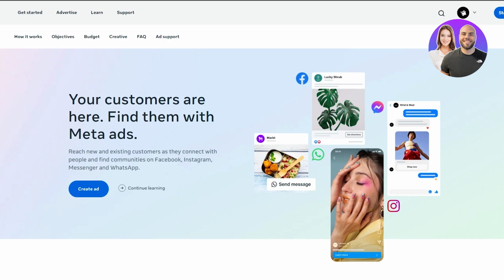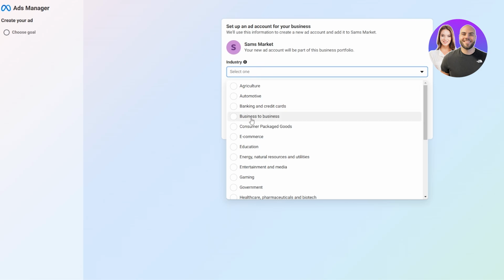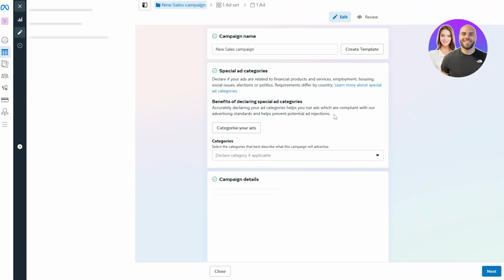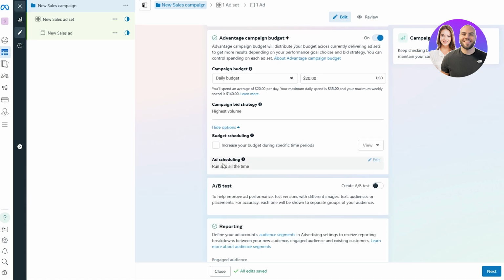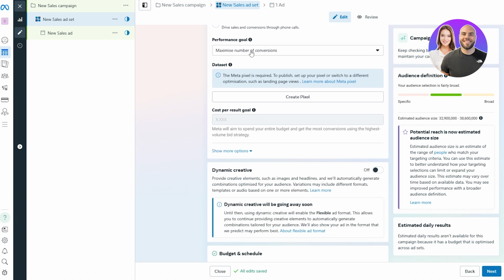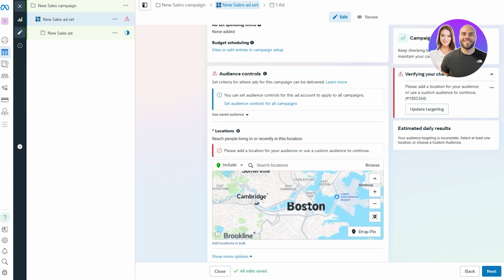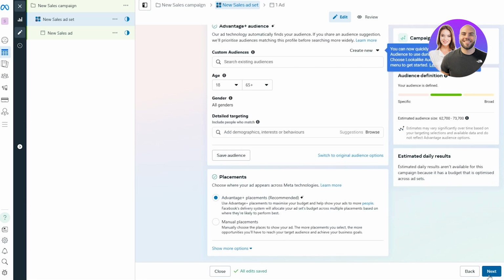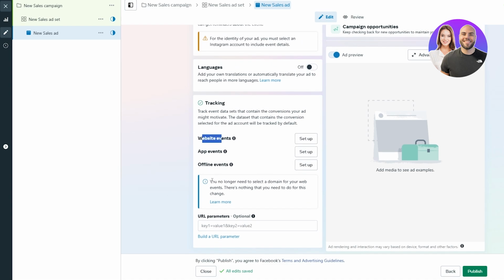How To Advertise In Facebook (Complete Guide For Beginners)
In this video we show you How To Advertise In Facebook. This video will cover everything that you need to know and help you get started with this software.